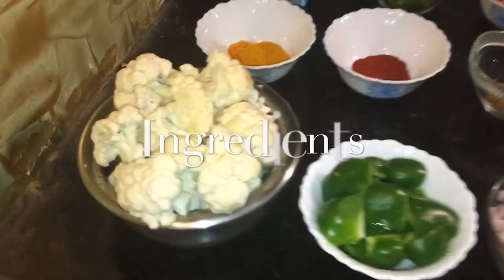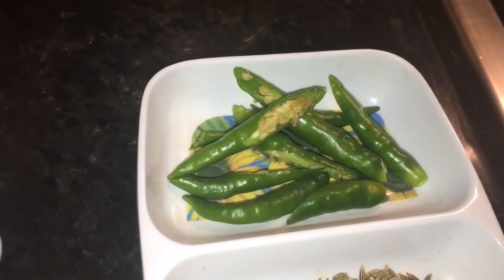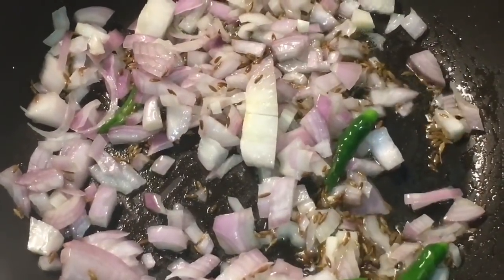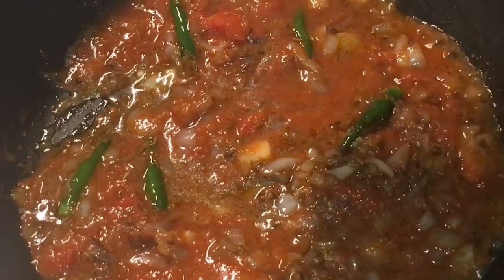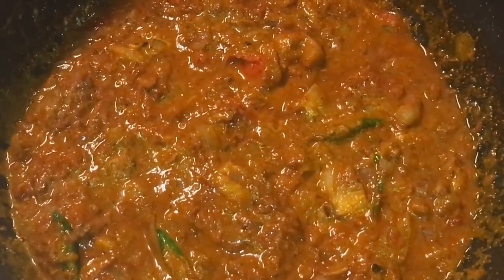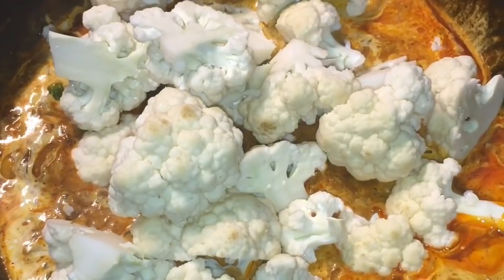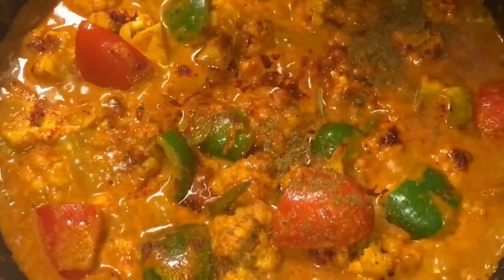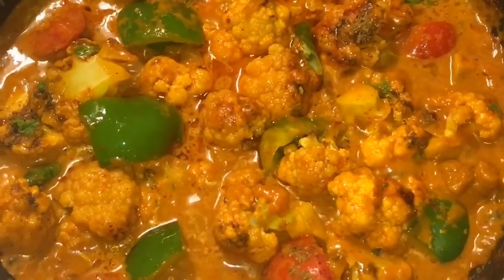Gobi Capsicum Masala/ Cauliflower Capsicum Curry (Aparna’s MAGIC episode 146)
Ingredients

Gobi ( Cauliflower) - 300 g
Capsicum-1 medium size
Chopped onion- 2 medium size
Tomato purée- 1 cup
Ginger garlic paste- 1 tablespoon
Turmeric ( Haldi) powder- 1 tablespoon
Kashmiri red chilli powder-1  tablespoon
Cumin (jeera) powder- 1 tablespoon
Coriander ( Dhania) powder- 1 tablespoon
Cumin ( jeera) seeds- 1 tablespoon
Green chilli-3-4
Fresh cream-1-2 tablespoon
Chopped coriander leaves ( Dhania patta) - handful
Chopped tomato-1 medium size
Garam Masala powder-1 tablespoon
Ghee-1 teaspoon
Oil-2 tablespoon
Salt and sugar according to taste